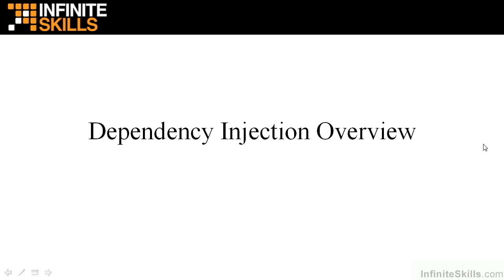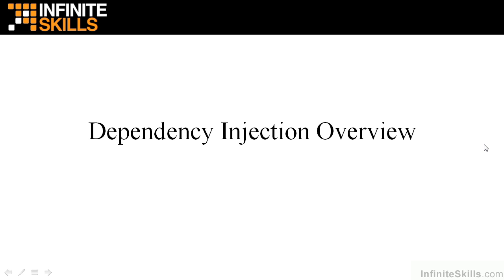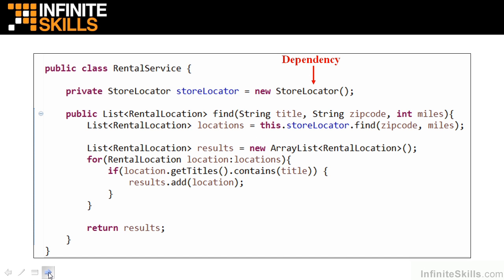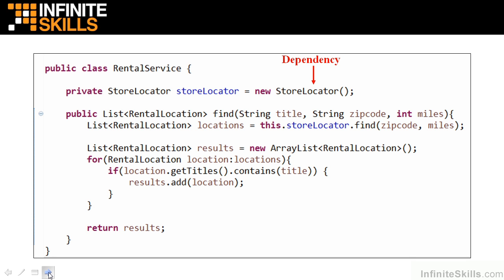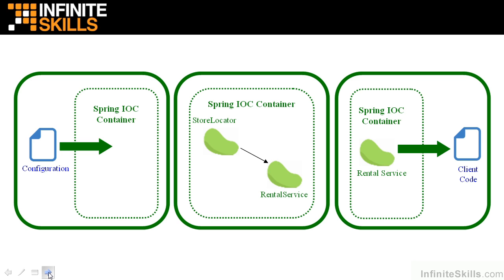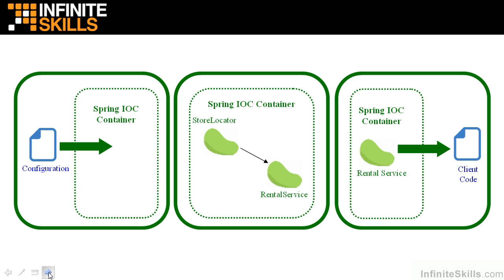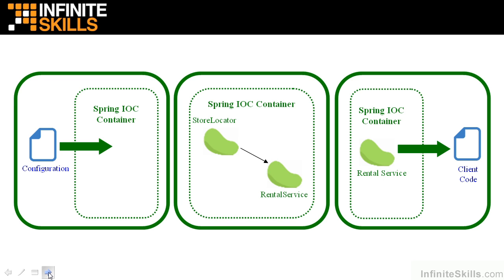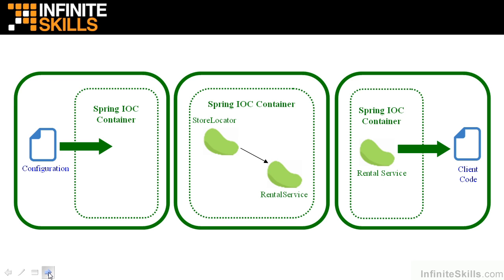Spring Programming Tutorial | Dependency Injection Overview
Want access to all of our Programming training videos? Visit our Learning Library, which features all of our training courses and tutorials

More details on this Spring Programming training can be seen This clip is one example from the complete course. For more free Programming tutorials please visit our main website. YouTube